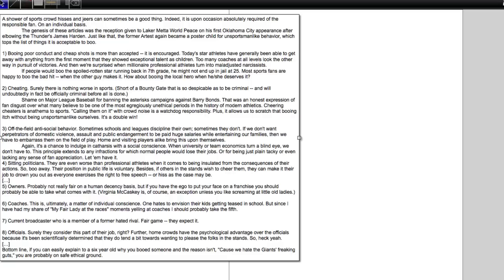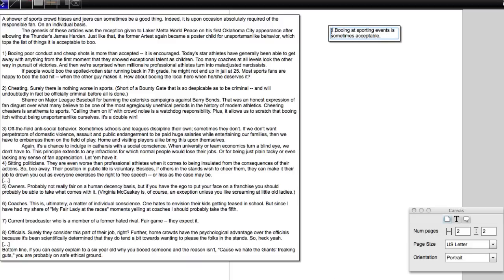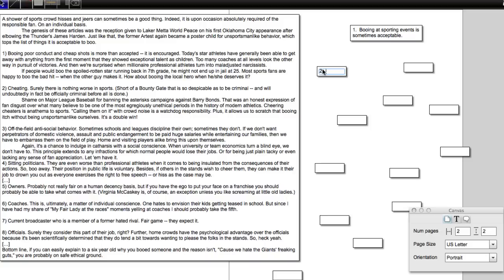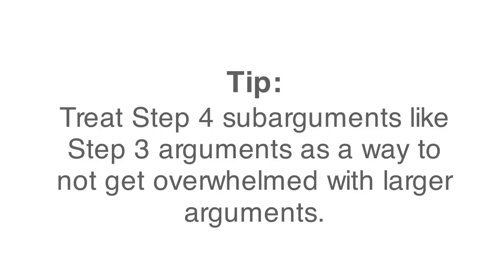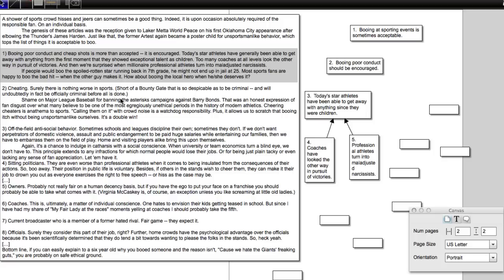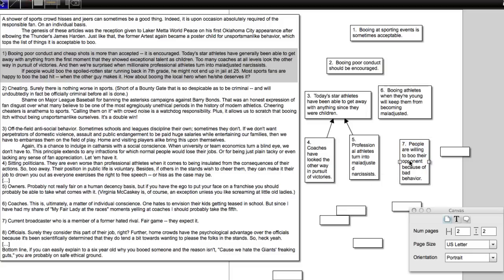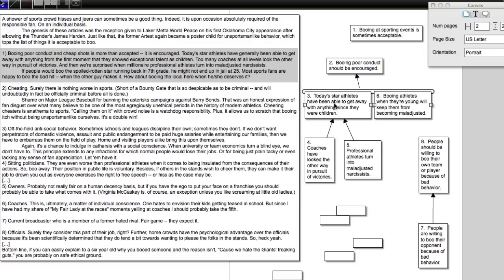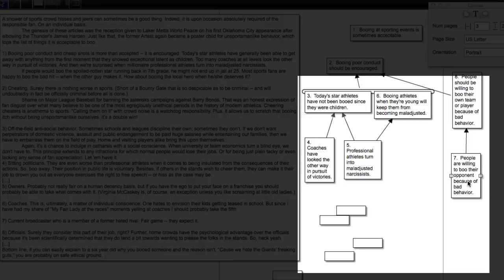Step 4: Diagramming Arguments [Example 10, Part 1]